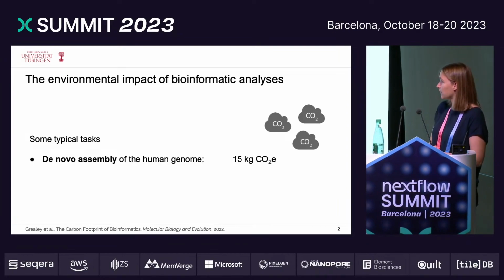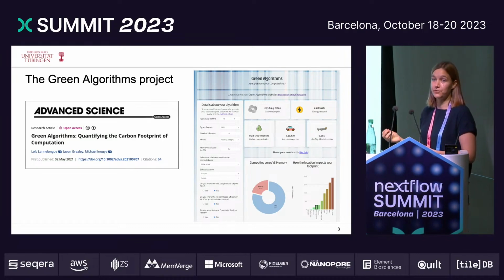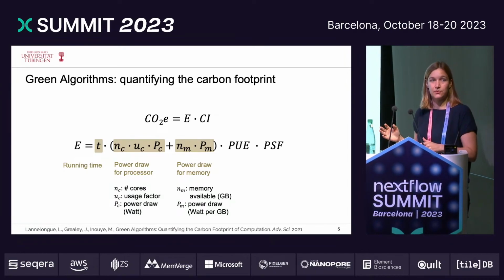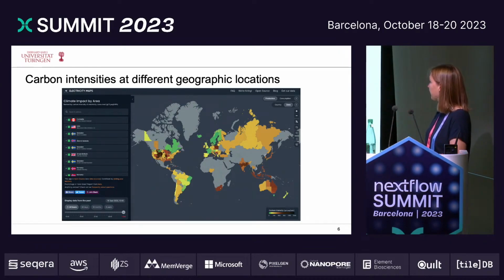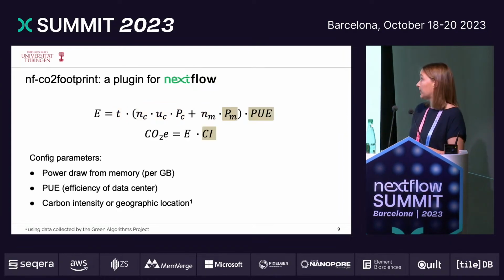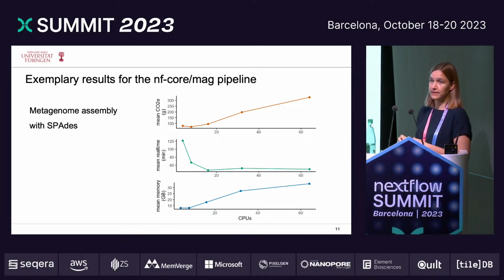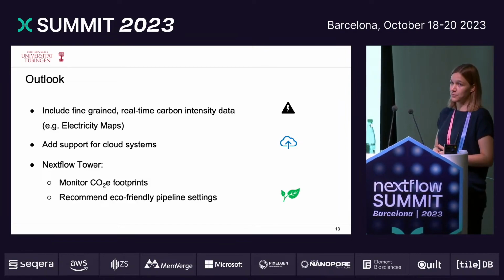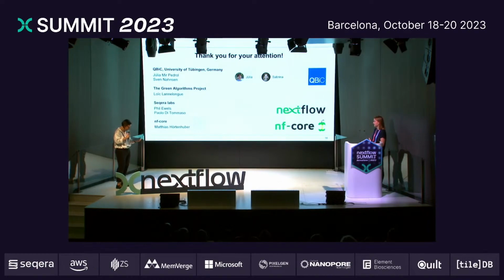Nextflow Summit 2023 - Sabrina Krakau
nf-co2footprint: a Nextflow plugin to estimate the CO2 footprint of pipeline runs.
Sabrina Krakau, Team Leader Research & Development in Data Science at University of Tübingen, Quantitative Biology Center (QBiC).

The rapid growth of computational pipelines has revolutionized data analysis in various fields. However, the environmental impact of these resource-intensive computations, especially concerning CO2 emissions, demands attention. In particular, since optimizing computations for run time often results in non-optimal energy consumptions.

We developed nf-co2footprint, a Nextflow plugin designed to estimate the CO2 footprint of pipeline runs. During pipeline execution, the plugin calculates the CO2 emissions for the individual tasks based on the Nextflow resource usage metrics and information about the power consumption of the underlying compute system, while accounting for the carbon footprint of the respective energy production. With this, we aim to create an incentive already during the development process of pipelines to minimize energy consumption, to empower users to make informed decisions regarding computational resource allocation and to adopt more eco-friendly configurations.

nf-co2footprint offers a user-friendly report, analogous to the original Nextflow pipeline execution report, that visualizes the energy consumption and carbon emissions of each pipeline process and increases awareness of the environmental impact.